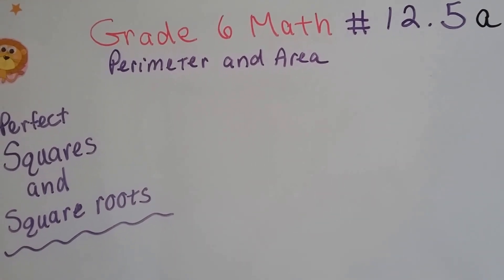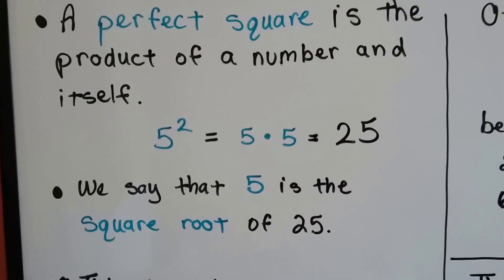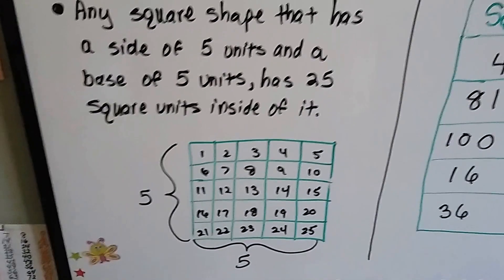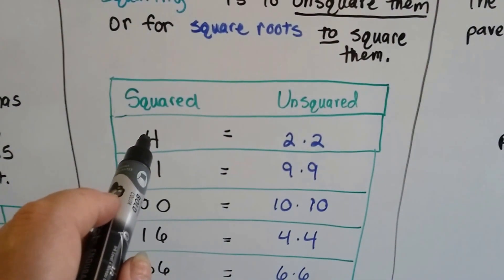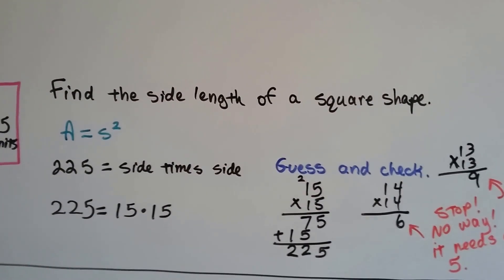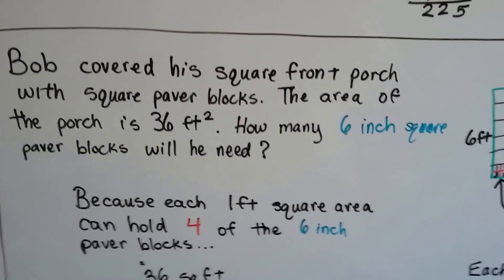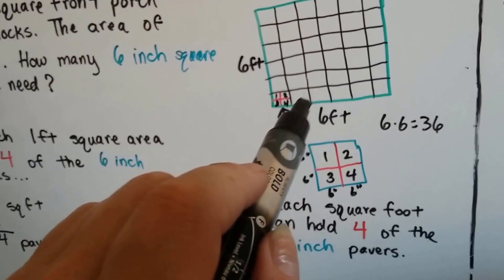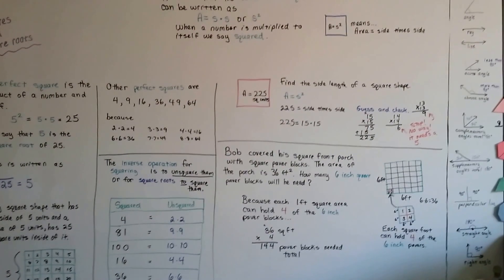Grade 6 Math #12.5a, Perfect Squares and Square roots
An explanation of perfect squares and their square roots. How to find a square, squaring a number, how the squares fill a shape. How to write a square root.  #12.5a